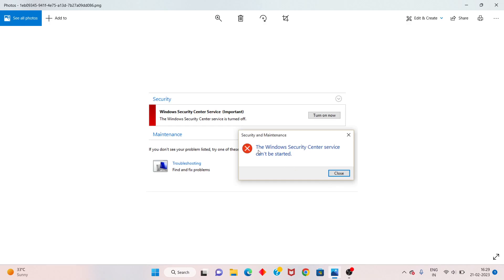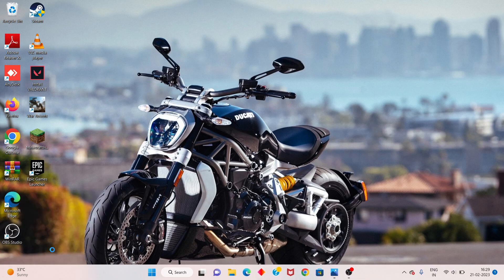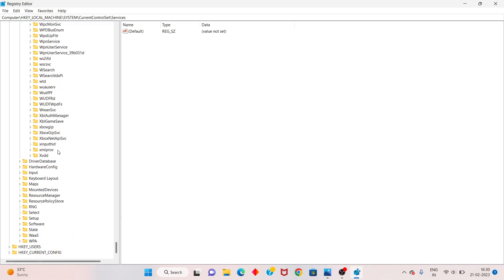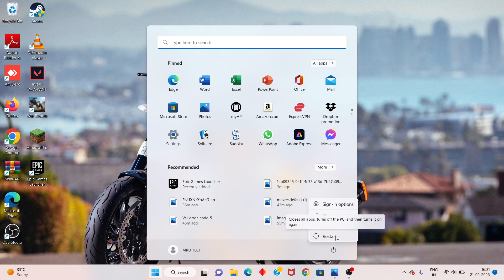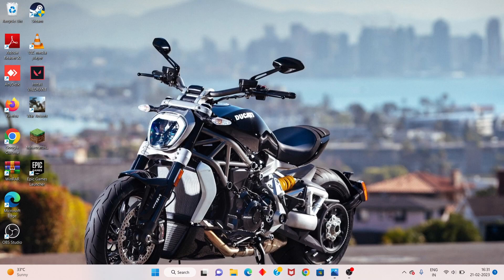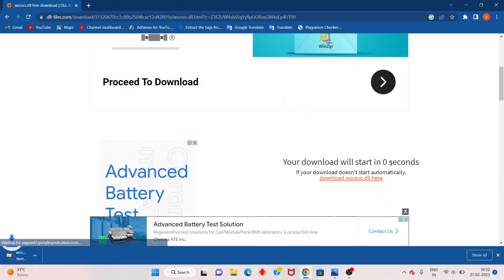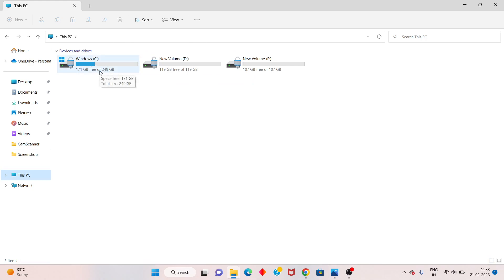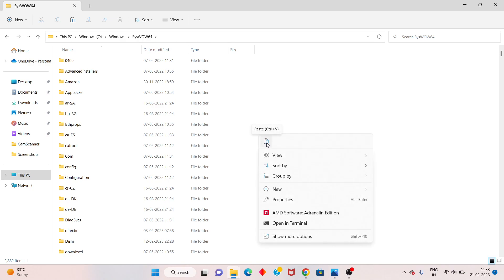The windows security center service can't be started - windows 11/10/8/7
Resolution
1.Press Win + R keyboard shortcut, type services.
2.If you are prompted for confirmation, click Yes.
3.Double-click Security Center.
4.Click the General tab, select Automatic (delayed start) from the Startup type list, click Start, and then click OK.
5.Now check whether Security Center can be started.

An outdated Windows operating system may cause the issue of Windows Defender not turning on. Some users reported that they had been able to fix the issue simply by installing the latest Windows update - latest signature updates are necessary for Windows Defender to keep your PC secure.

the windows security center service can't be started
windows security service can't be started windows 11
windows security center service missing windows 10
the windows security center service can't be started windows 11
windows security center service